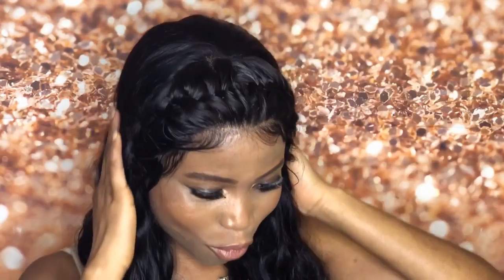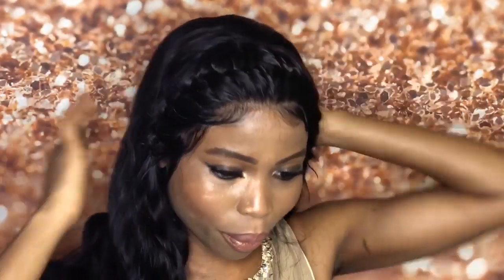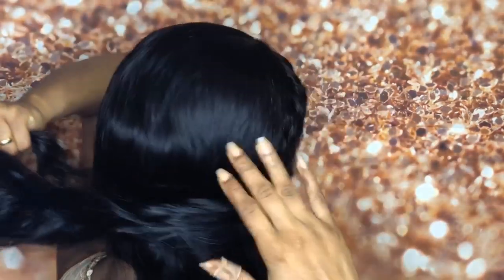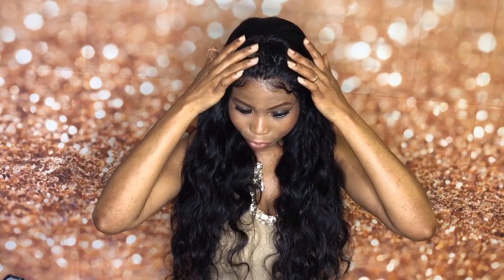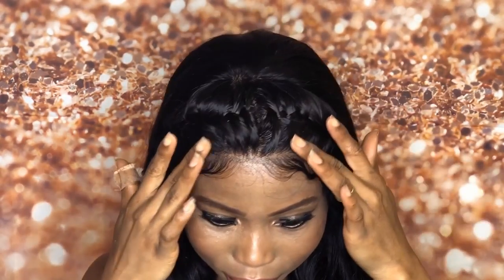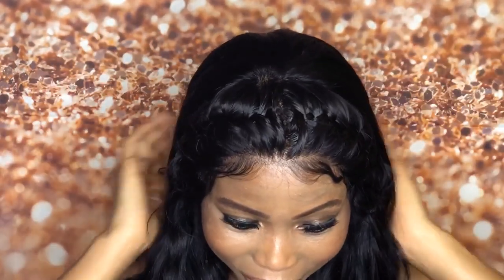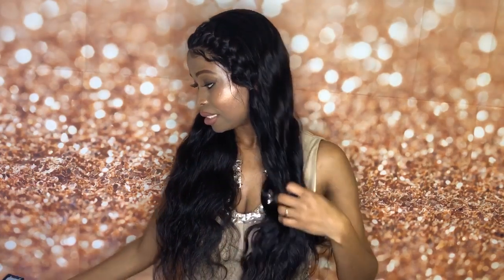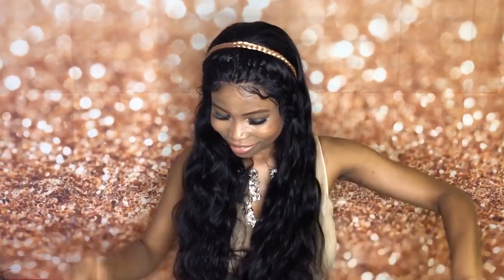DIY | Glue less Lace Frontal Review with Klaiyi Hair | Is it worth it?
Hi babes!!!
I just wanted to show you guys This Beautiful DIY glue less lace frontal wig install from Klaiyi hair company.let me know what you think in the comments and any questions you have feel free to contact on any of my social media account listed below.
Thank you sooooo much for watching.

     ♡  KLAIYI  HAIR  ♡

Hair Details: 26",Body Wave,13*4 Lace front, 180% Density

      Hot  Sale
WOW!!!
What are you waiting for !!!
COME ON !!!